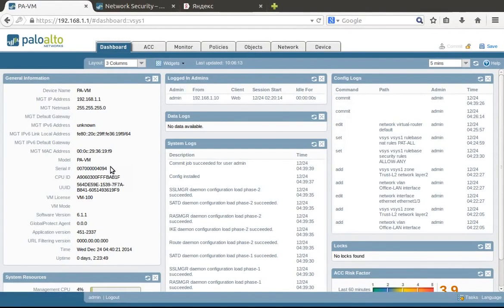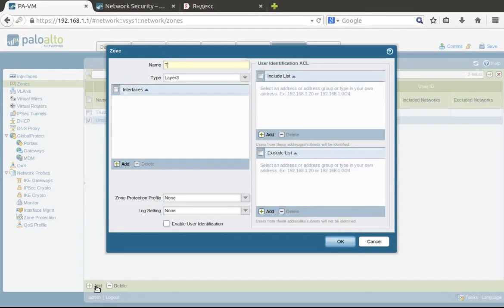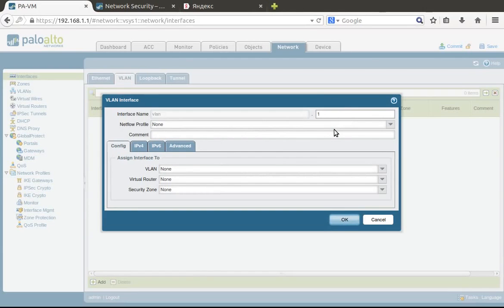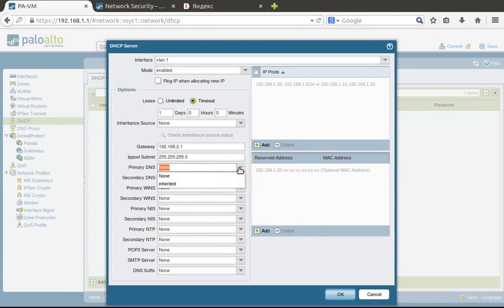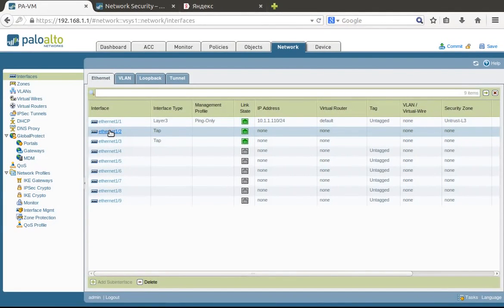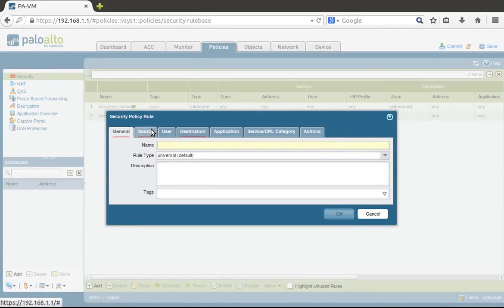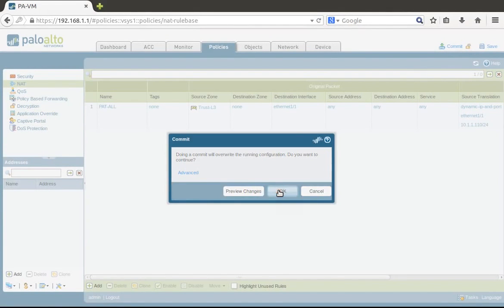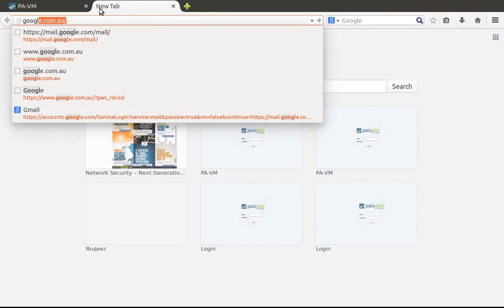1.Palo Alto Firewall Initial Configuration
In this updated video I guide you through initial configuration of Palo Alto networks firewall.
I have got many responses that the video had quite low volume, and in this video I updated the video to increase its volume.
The configuration I show you suits for a small office.
I cover several topics of the PaloAlto firewall configuration:
1) Zone configurations
2)Interface configurations
3) VLAN Configuration
4) DHCP Server configuration
5) Management Profiles configuration
6) Static routing configuration
7) Security and NAT rules configurations

If you like the video and have questions about Palo Alto Networks Firewall - I would be happy for your comments and ideas for the further videos.